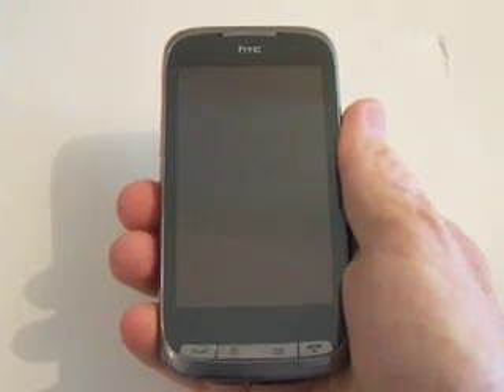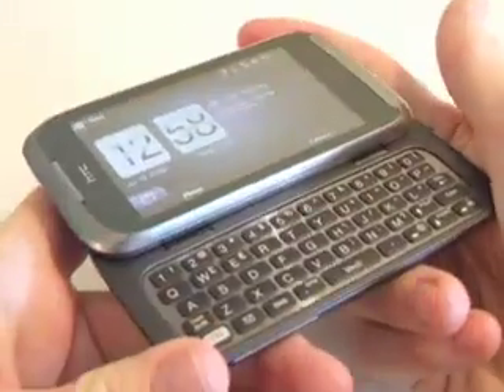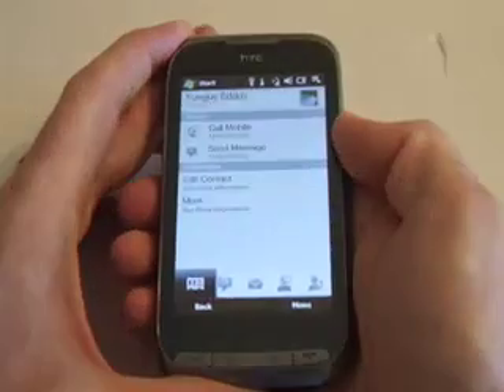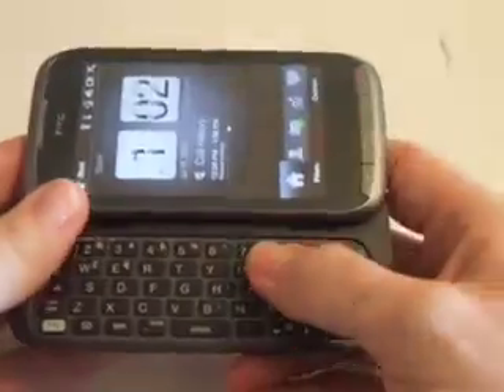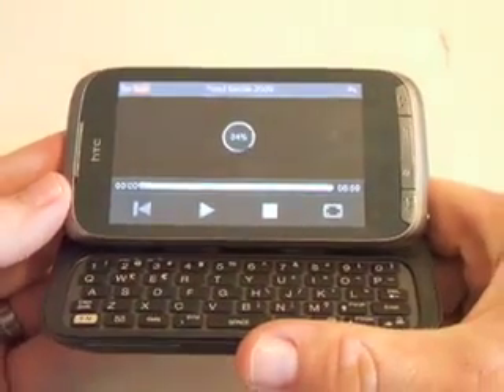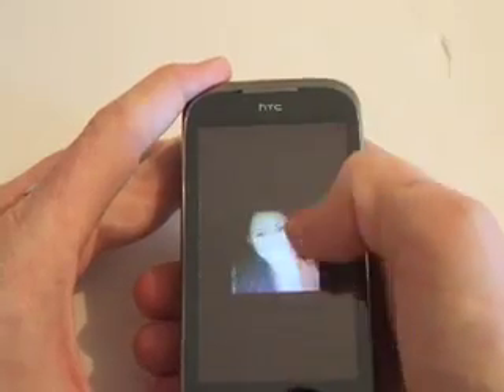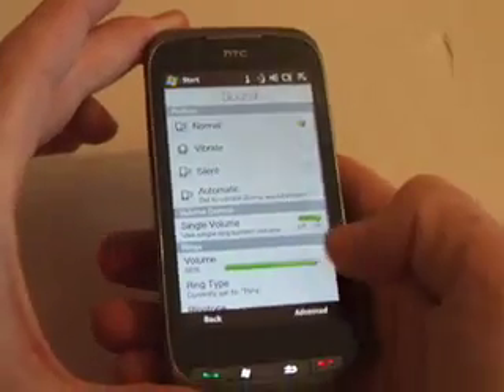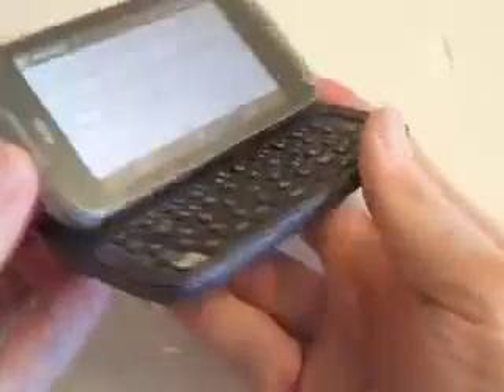TELUS HTC Touch Pro2 Review